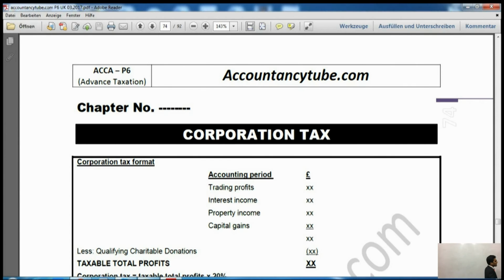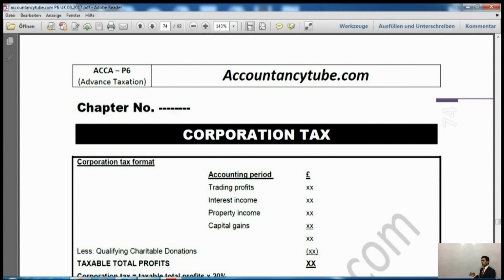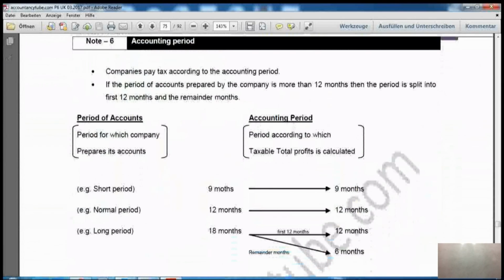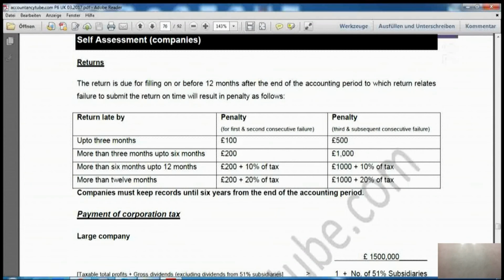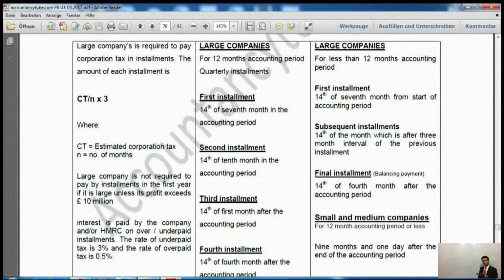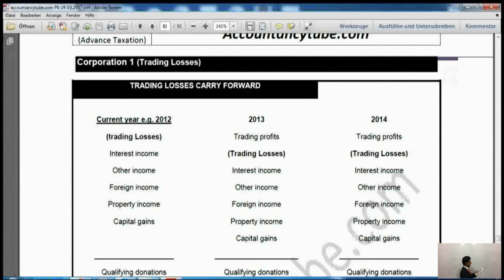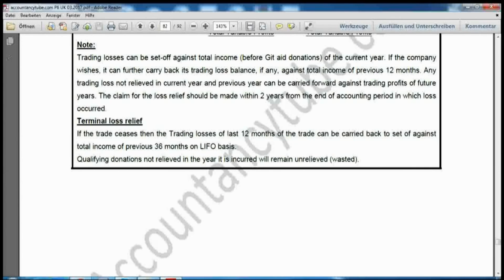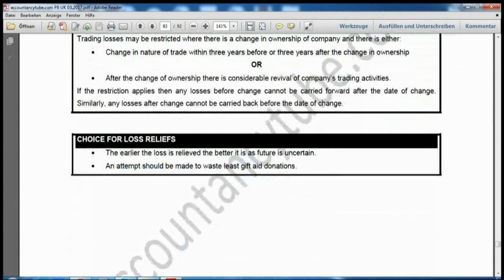ACCA Taxation | Corporation Tax Basics | AccountancyTube.com